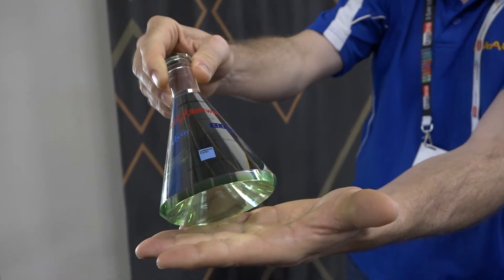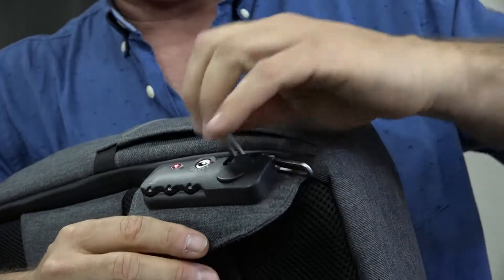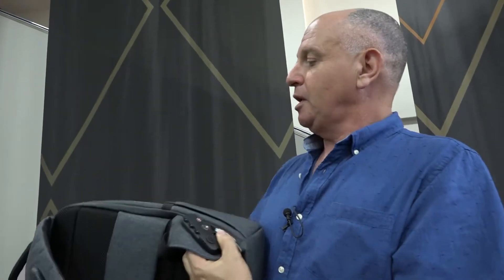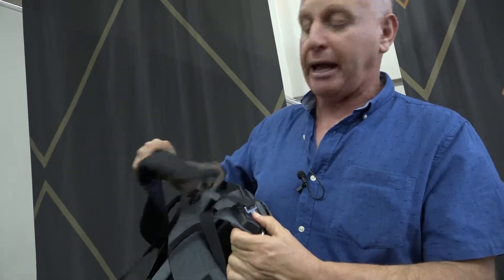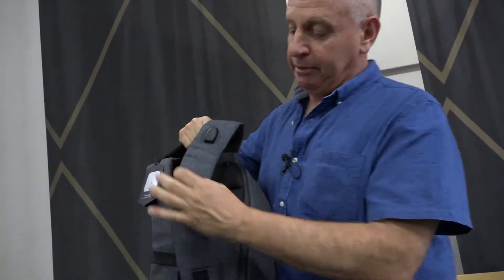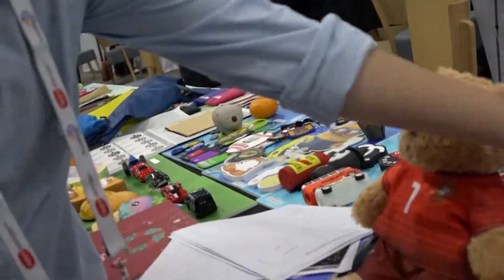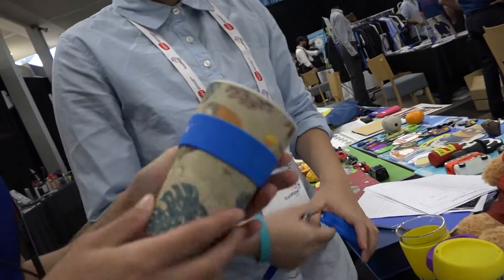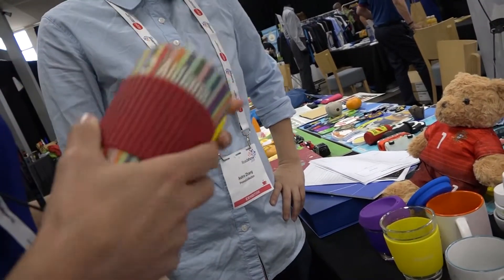Trends in Promotional Merchandise 2019 (Part 3 of 6) Kulbardi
Trends in Promotional Merchandise as presented at the 2019 APPA Tradeshow.